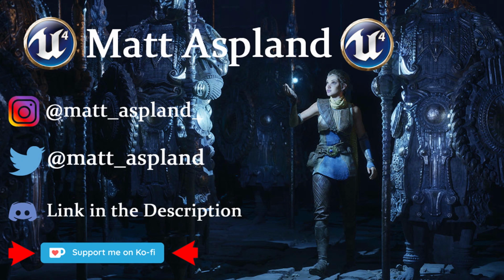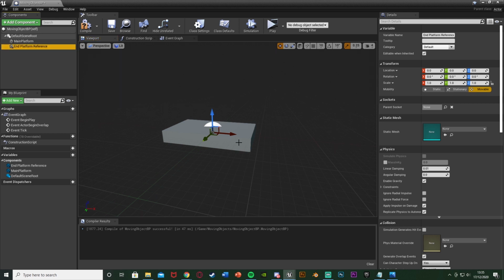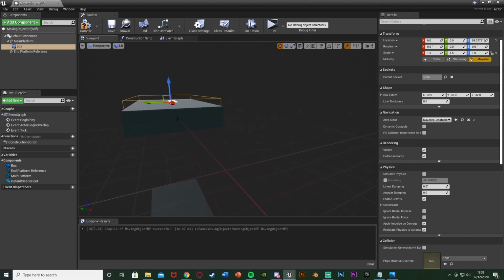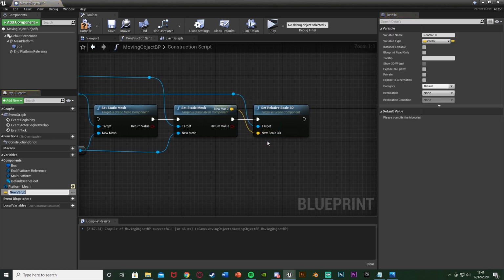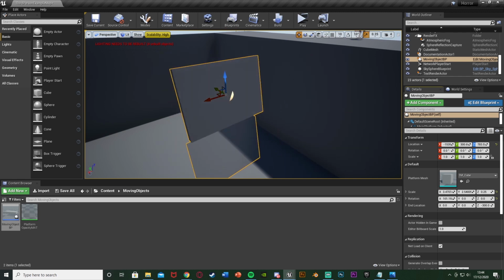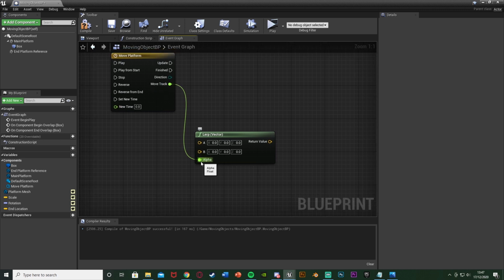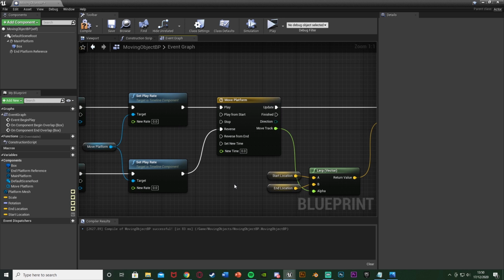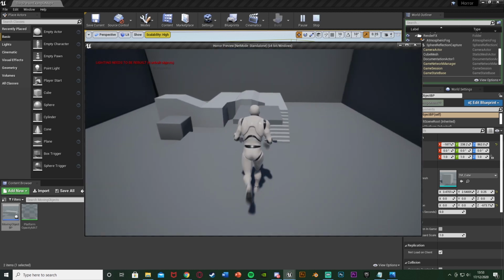How To Create A Dynamic Falling Platforms System | Fall When Stud On - Unreal Engine 4 Tutorial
Hey guys, in today's video, I'm going to be showing you how to create a dynamic falling platforms system. In this you can easily change the scale, rotation and end location, as well as the duration and mesh. They will fall when you stand on them and rise again once you get off of them.

00:00 - Intro
00:21 - Overview
01:26 - Tutorial
16:17 - Final Overview
16:36 - Outro